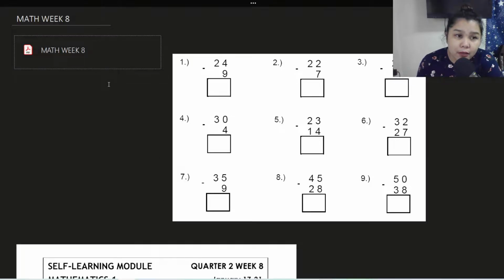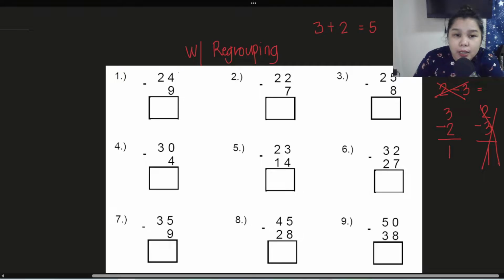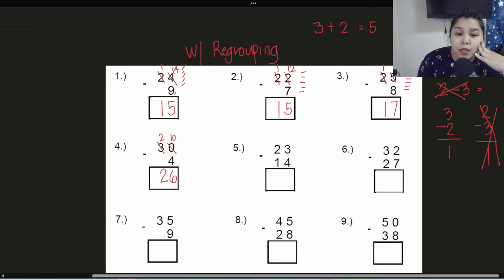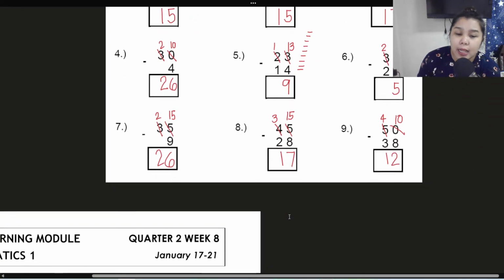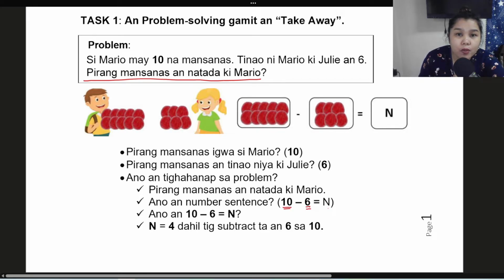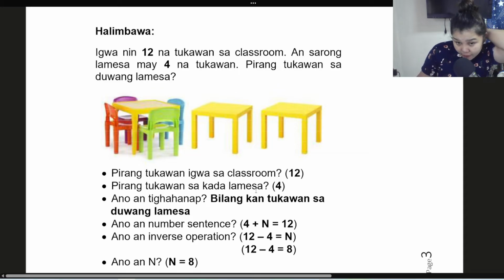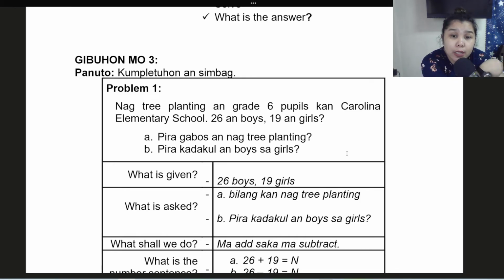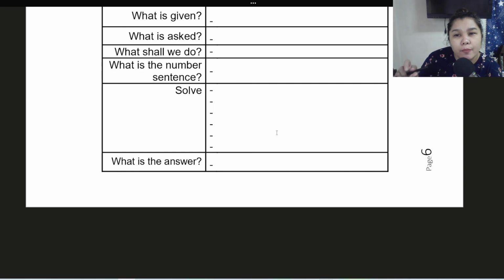MATH WEEK 8